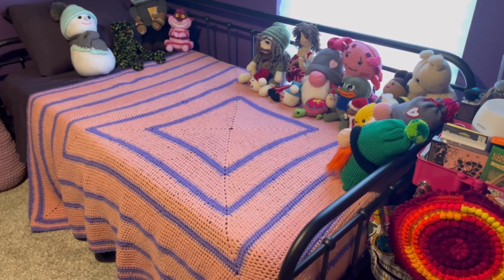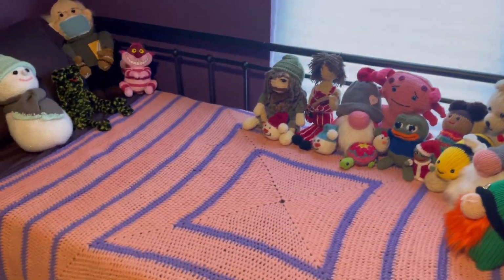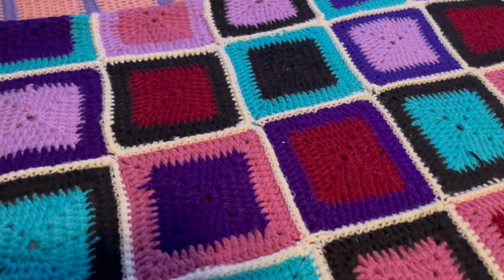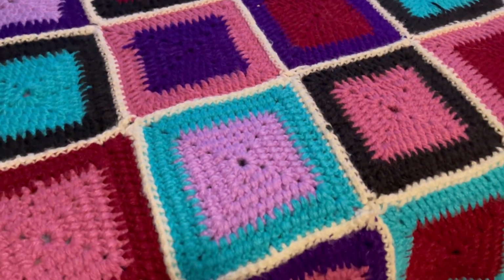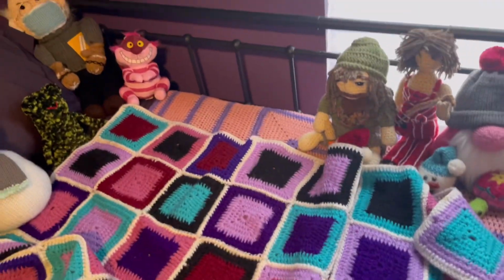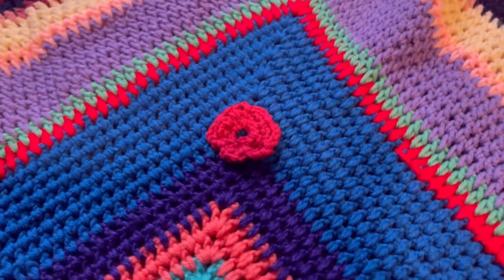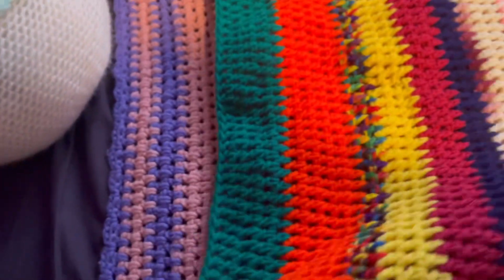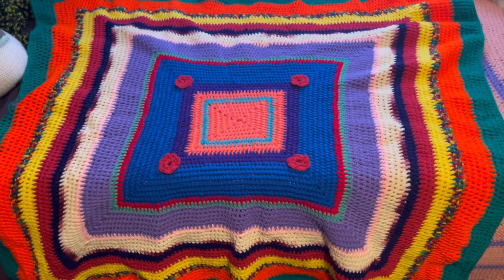90's Crochet Blanket Fail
LOOK at this 90's crochet ugly blanket that I made! Oh MAN! LOL!

💰SUPER CHATS
💰SUPER STICKERS
💰SUPER THANKS
💖GIFT MEMBERSHIPS

~Lora

💌 HAPPY MAIL 📬
Crojo Corner
9200 Thiel St

8 pc. Pom Pom Maker Set

Embroidery Scissors

Thread Magic

Knit Blockers